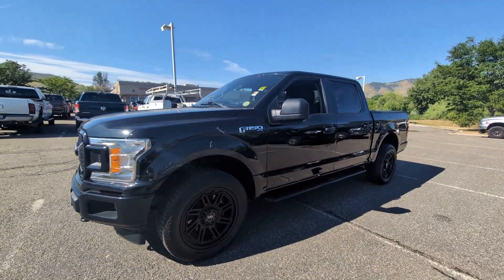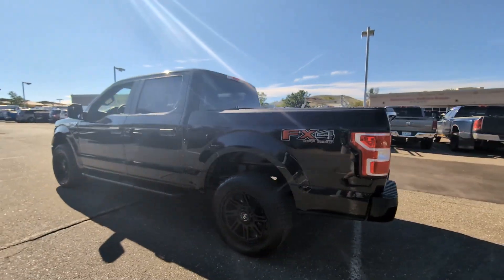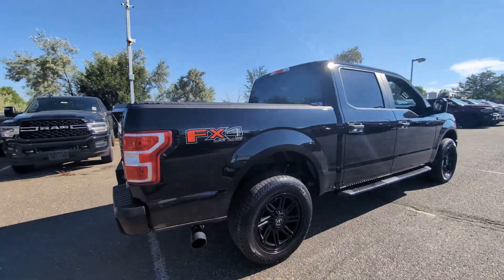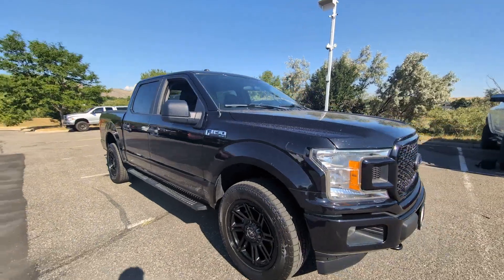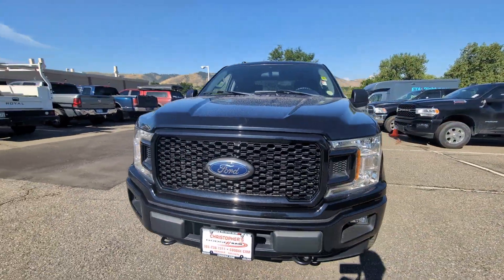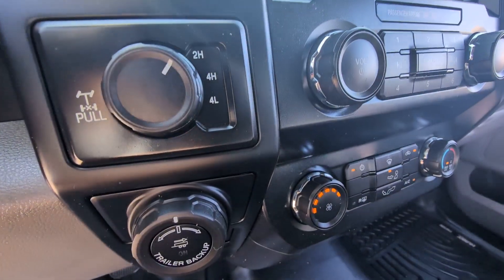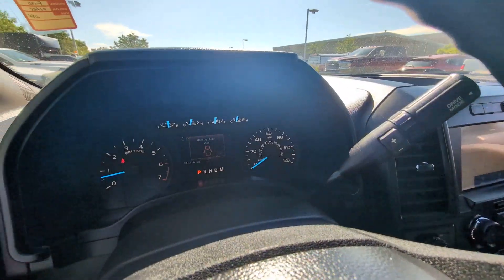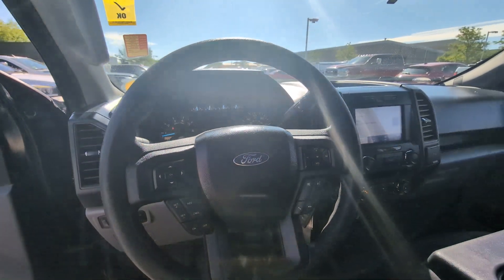2019 Ford F-150 XLT CO Golden, Applewood, Denver, Lakewood, Arvada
Pre-Owned 2019 Ford F-150 XLT available at Christophers Dodge Ram located in 16655 West Colfax Ave, Golden, CO, 80401. Servicing the Golden, Applewood, Denver, Lakewood, Arvada area.

Here is a wonderful   2019  Ford F-150.  This rugged F-one-fifty is ready for work, off-roading, or a little R and R. Military-grade aluminum alloy and high-strength steel give this full-size pickup the advantage of being both light and strong, so much so that it delivers class-leading towing and payload capabilities.  The following are some of this vehicles highlighted options: Pre-Collision System, Intelligent Auto on/off High Beams, V6 Cylinder Engine, Four Wheel Drive, Back-Up Camera, Stability Control, Pass-Through Rear Seat, Tow Hooks, Intermittent Wipers, Tire Pressure Monitoring System. Get more out of a light-duty pickup than you ever thought possible. This F-one-fifty is waiting just for you. Come in for a fun and easy test drive. Our team will make it the best part of your day.